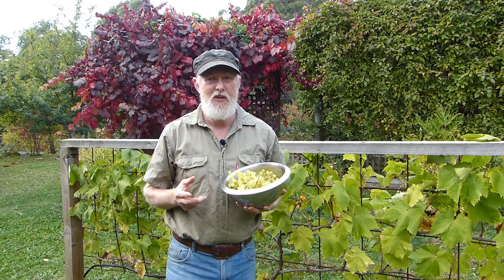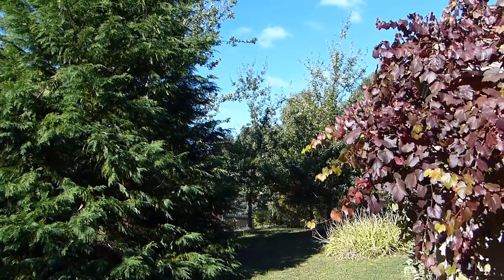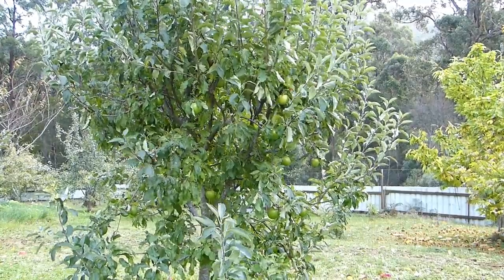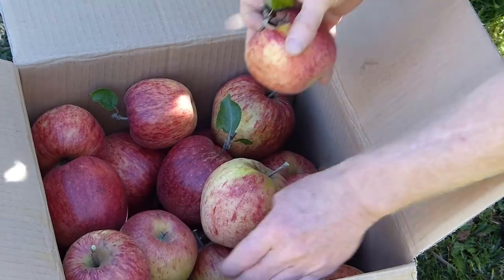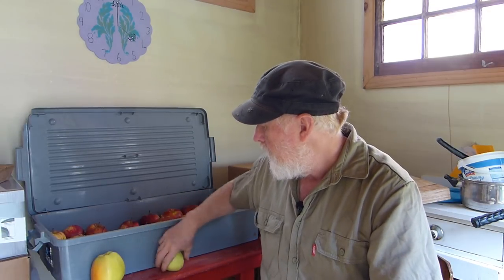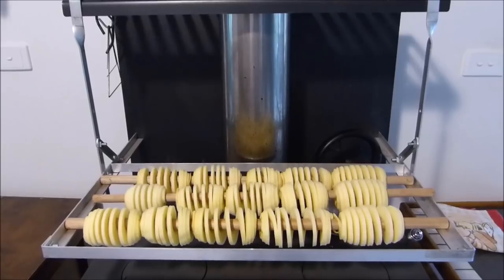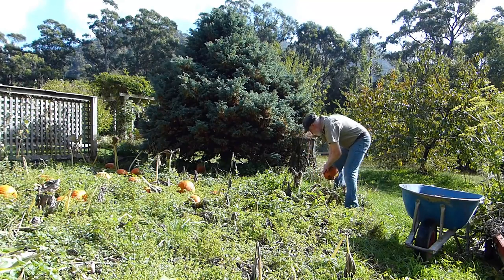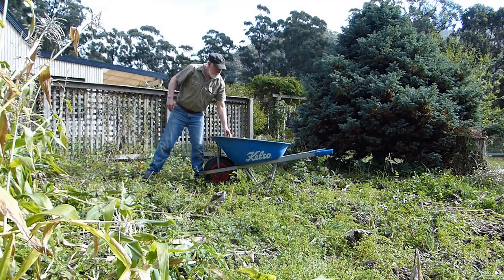Why We DON'T Sell Our Produce...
The autumn harvest continues with grapes, apples and pumpkins - and John explains why we process excess produce instead of selling it.